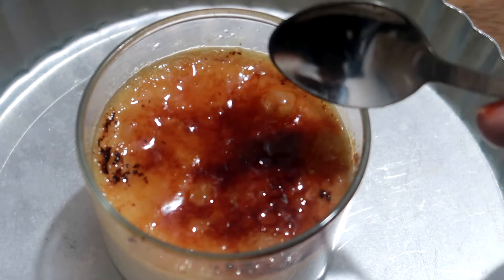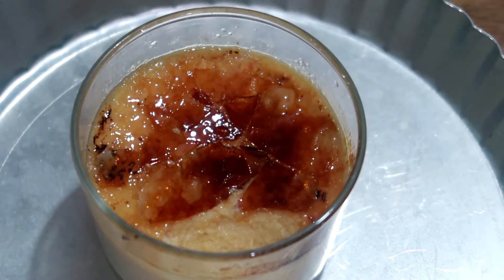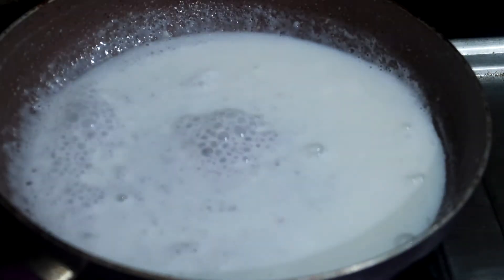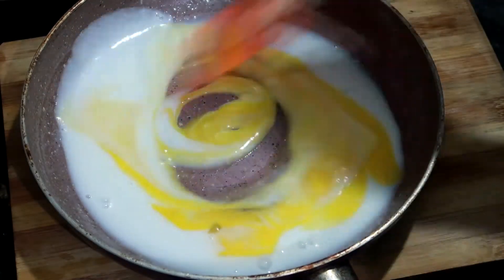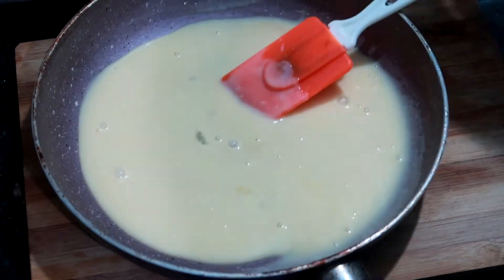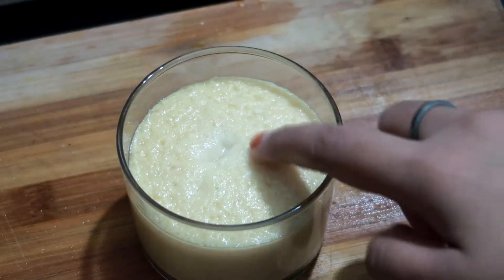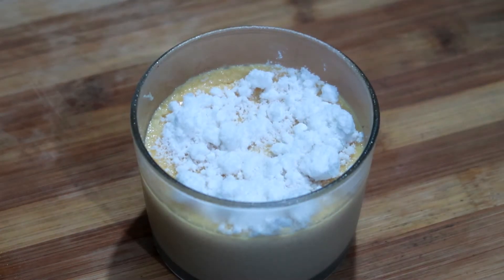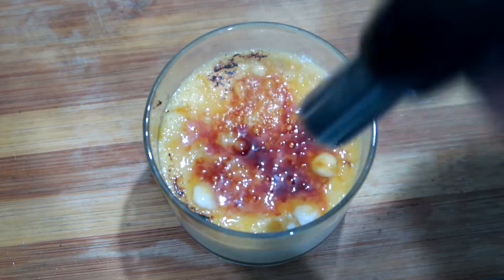Creme Brulee without oven - Chef Nikita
Creme Brulee without oven I How to Make French Dessert Creme Brulee I Chef Nikita